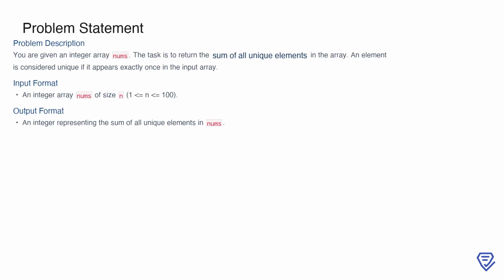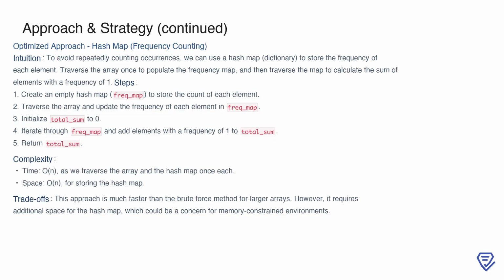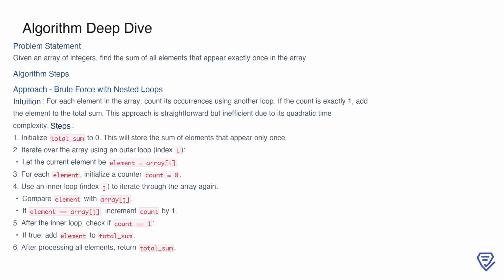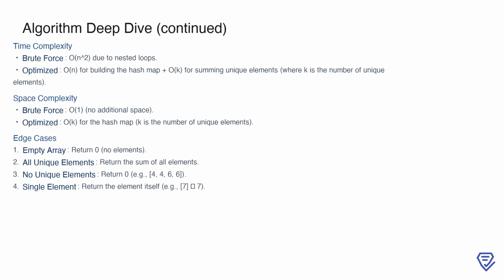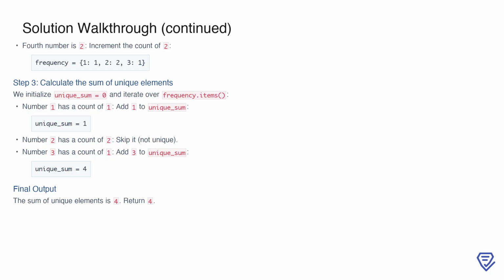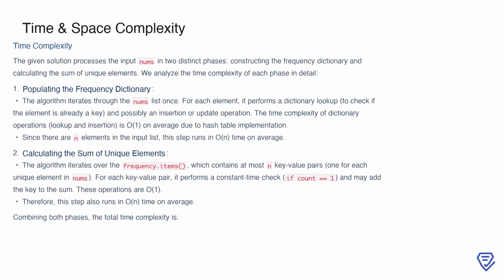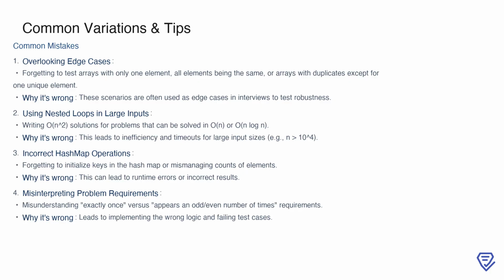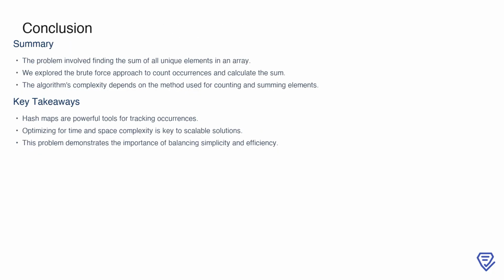LeetCode 1748: Sum of Unique Elements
Difficulty: Easy

📚 Topics: Array, Hash Table, Math, Sorting

⏱️ Timestamps:
00:00 - LeetCode 1748: Sum of Unique Elements
00:20 - Problem Statement
01:04 - Problem Statement (continued)
02:07 - Problem Statement (continued)
02:55 - Approach & Strategy
03:56 - Approach & Strategy (continued)
05:04 - Approach & Strategy (continued)
06:15 - Approach & Strategy (continued)
07:20 - Algorithm Deep Dive
08:25 - Algorithm Deep Dive (continued)
09:21 - Algorithm Deep Dive (continued)
10:32 - Algorithm Deep Dive (continued)
11:45 - Algorithm Deep Dive (continued)
12:50 - Python Implementation
14:11 - Java Implementation
14:39 - Solution Walkthrough
15:30 - Solution Walkthrough (continued)
16:28 - Solution Walkthrough (continued)
17:24 - Solution Walkthrough (continued)
18:08 - Solution Walkthrough (continued)
18:59 - Solution Walkthrough (continued)
19:17 - Time & Space Complexity
20:19 - Time & Space Complexity (continued)
21:16 - Time & Space Complexity (continued)
22:06 - Time & Space Complexity (continued)
22:51 - Time & Space Complexity (continued)
23:38 - Common Variations & Tips
24:43 - Common Variations & Tips (continued)
25:54 - Common Variations & Tips (continued)
26:39 - Common Variations & Tips (continued)
27:42 - Conclusion
28:06 - Thank You!